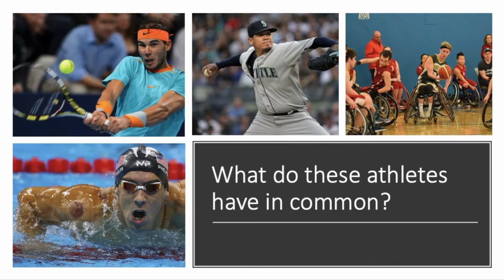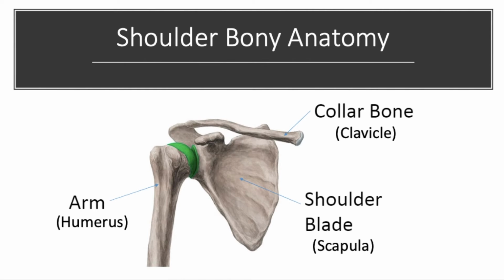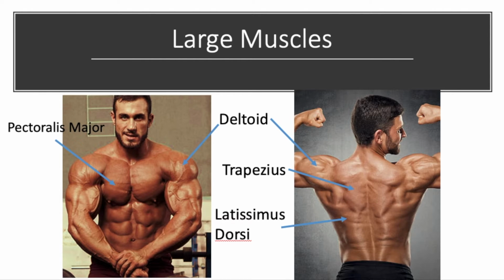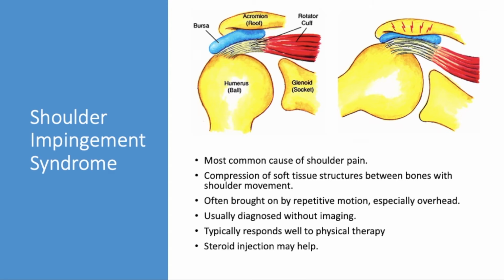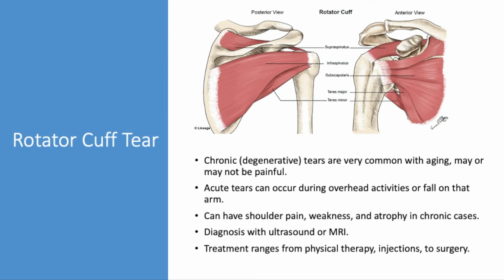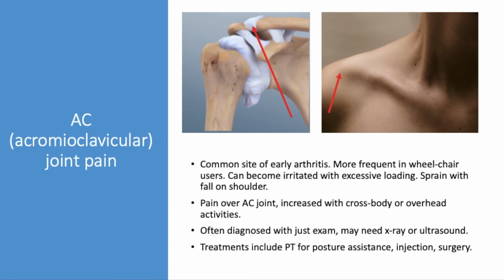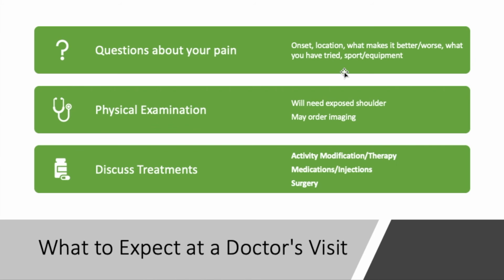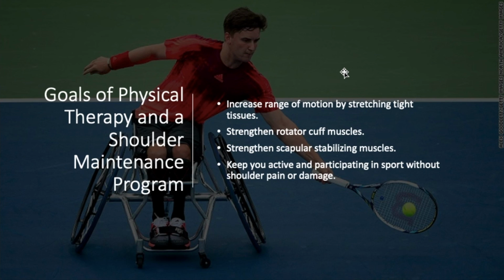Shoulder Health for the Adaptive Athlete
Dr. Mark Sederberg is a sports medicine fellow at the University of Utah.
Dr. Sederberg completed his undergraduate at Brigham Young University, majoring in Exercise Science. After graduating with honors from medical school at the University of North Texas, he completed his residency in Physical Medicine & Rehabilitation at the University of Washington.